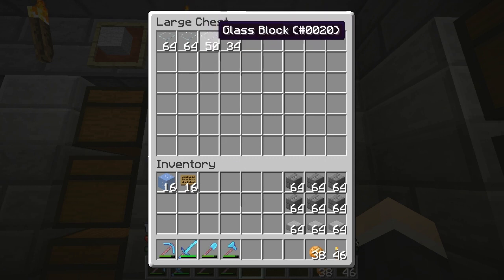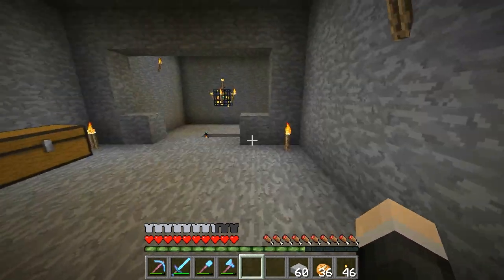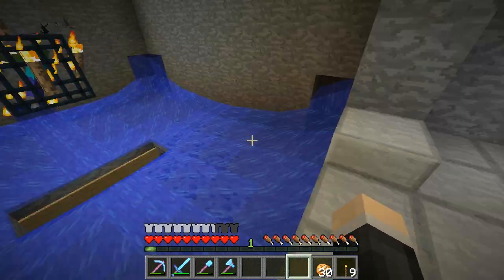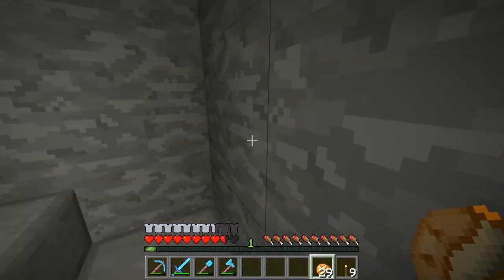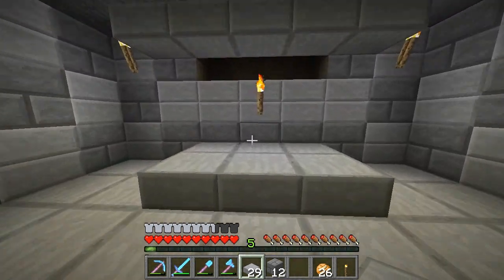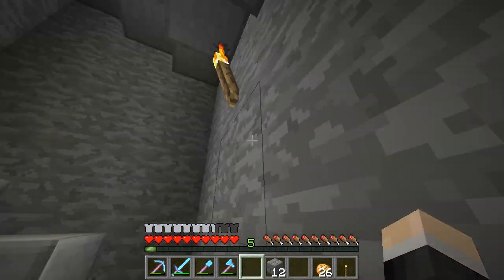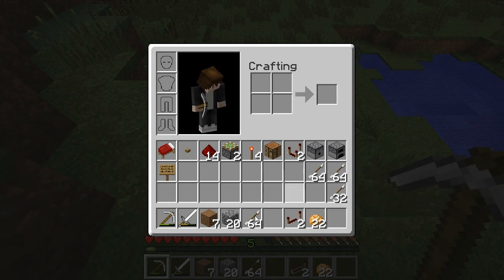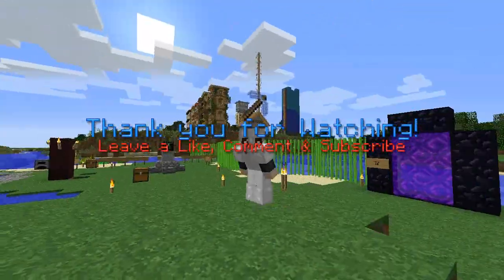Simplex SMP! - #21: XP Farm!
Enjoyed the video? Remember to leave a "LIKE", thanks!

Today on the Simplex server. We make a zombie spawner into our own xp farm.